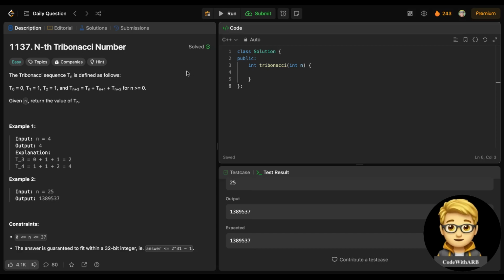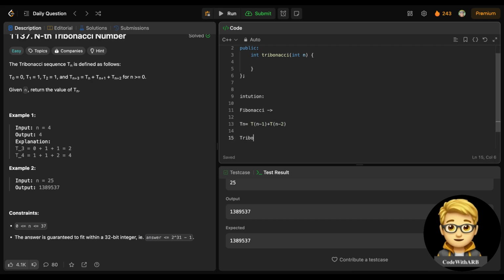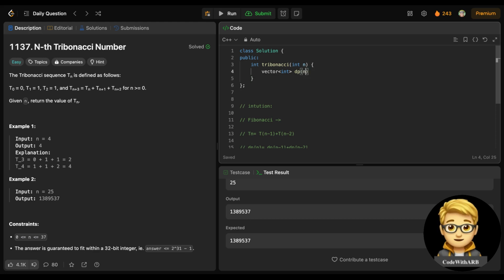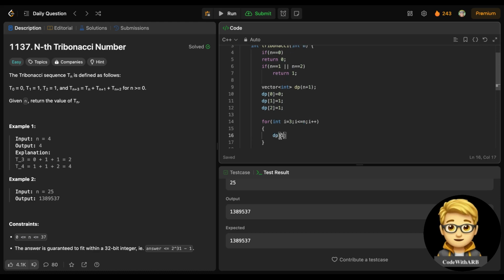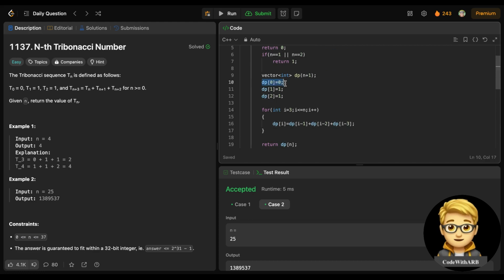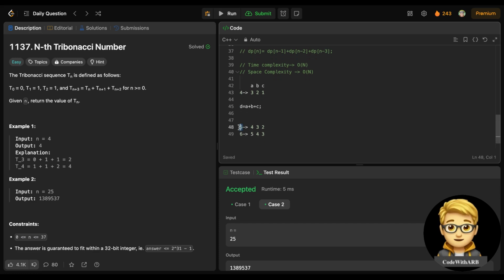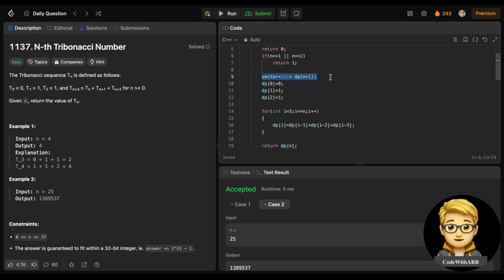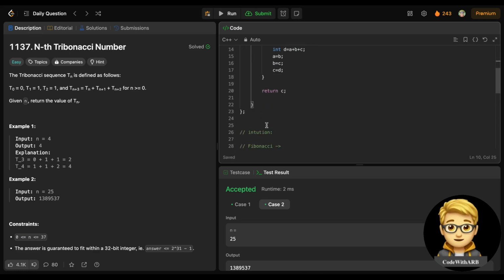N-th Tribonacci Number (LeetCode 1137) (2 Approaches)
In this video, I explain the concept of Tribonacci numbers and how can we take analog to Fibonacci number to solve this. Tribonacci numbers are calculated by summing the last three numbers in the sequence, while Fibonacci numbers are calculated by summing the last two numbers. I also discuss the importance of optimizing the space complexity by using only three variables instead of an array.

00:00 Understanding the Question
1:25 Intution
03:25 Implementation
06:25 Analyzing the time and Space complexity
07:18 Optimal approach
10:50 Implementation
12:18 Optimized Space complexity